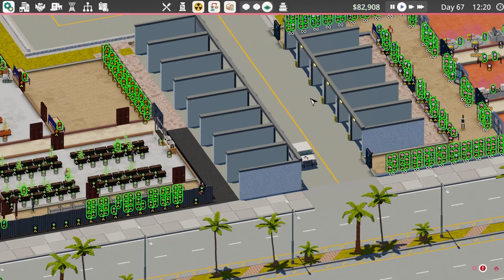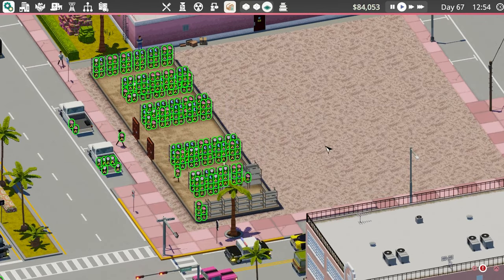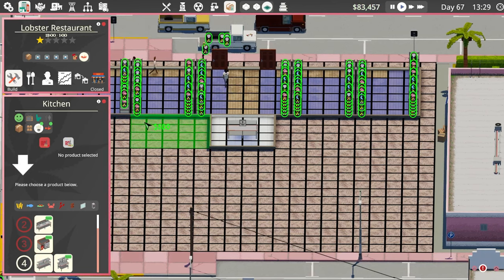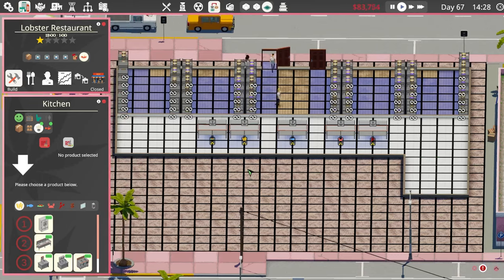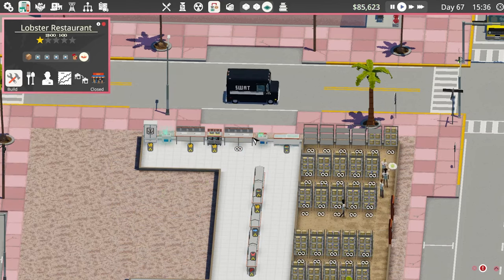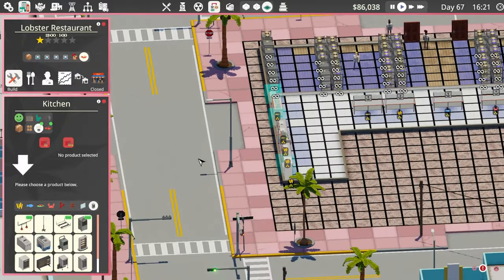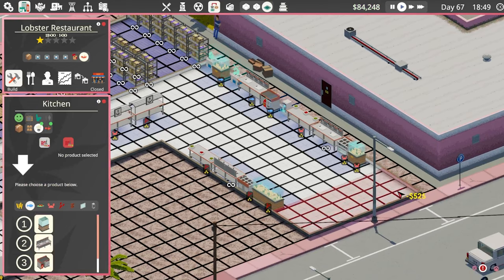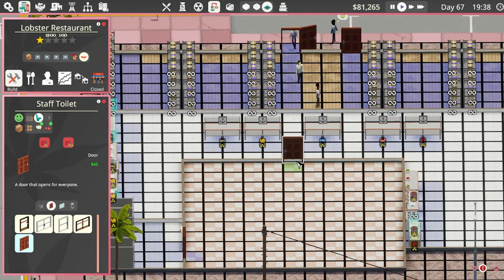Lobster Restaurant - Definitely Not Fried Chicken #10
PC Specs

CPU: Intel® Core™ i7 5930K
CPU Cooler: Corsair Hydro Series H100i CPU Cooler
Motherboard: MSI X99S Gaming 7 Motherboard
Graphics: 2x MSI GeForce GTX 980 Gaming 4GB in SLI
Memory: G.Skill Ripjaws 4 F4-2400C15Q-16GRR 16GB (4x4GB) DDR4
Solid State Drive: Samsung 850 Pro Series 256GB SSD
Hard Drive: Seagate Barracuda 2TB ST2000DM001
Case: Phanteks Enthoo Luxe Black
Power Supply: Seasonic X-1250 80Plus Gold 1250W
Cable Kit: PCCG Sleeved Cable Extension Kit Black
Additional Cable: PCCG Sleeved 45cm PCI-E 6+2pin Cable Red
Additional Lighting: Phanteks Multi Coloured LED Strip 1m
Fans: Corsair Air Series AF120 Quiet Edition Case Fan
Additional Fans: Corsair Air Series SP120 Quiet Edition PWM Twin Pack
Operating System: Microsoft Windows 8.1 64bit OEM